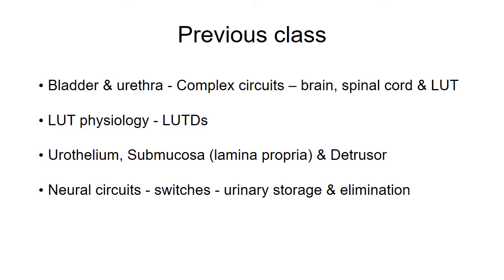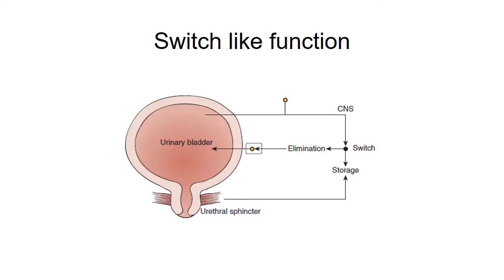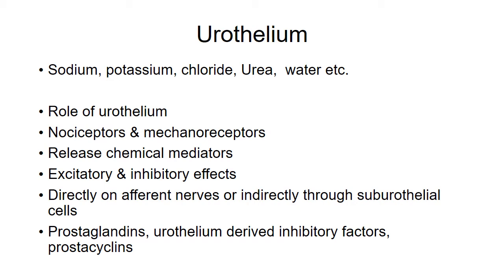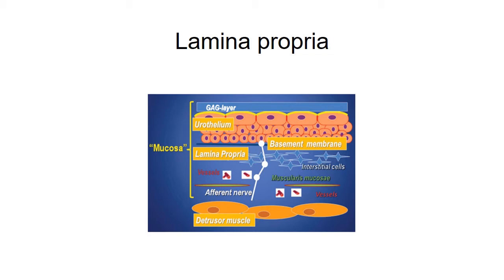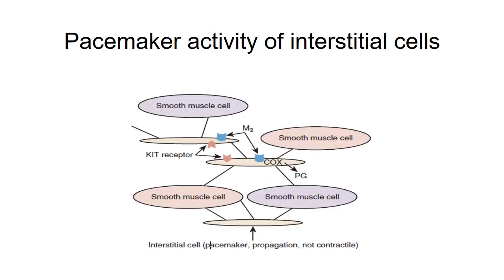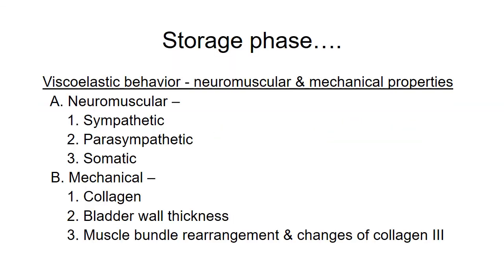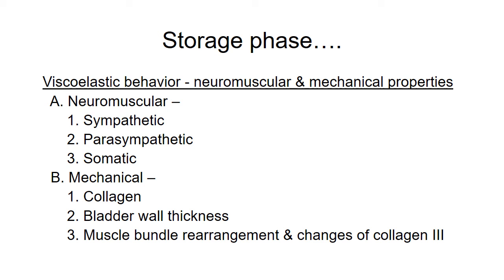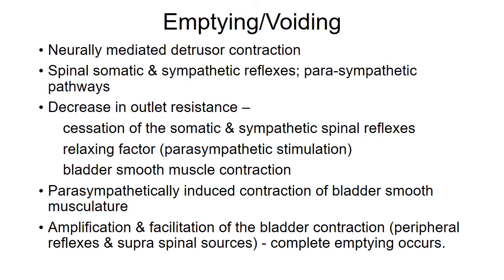Rehabilitation of Neurogenic Bladder Part II - Physiology of Voiding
Budding PMRians is a channel created for providing medical lectures on subject of Physical Medicine and Rehabilitation completely free of cost.

We present third video of this lecture series, " Rehabilitation of Neurogenic Bladder - Part II" by Dr Mohan Raj M, MBBS DPMR MD in department of Physical Medicine and Rehabilitation. This time the video lecture focuses on the voiding physiology of the bladder.

Kindly provide your valuable feedback in comment section below.
Kindly support this venture by